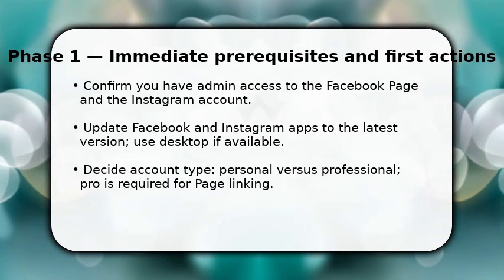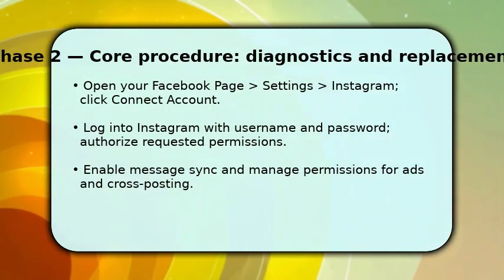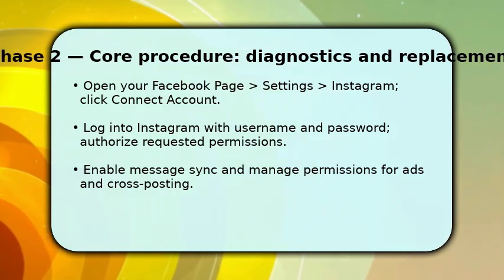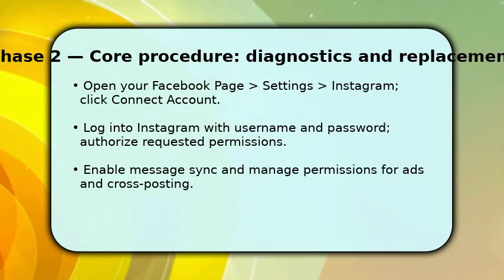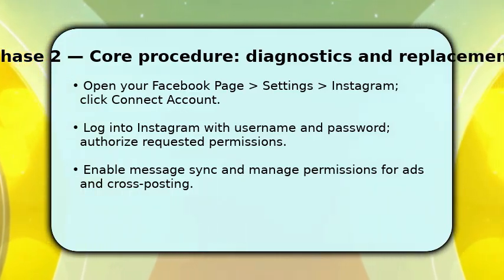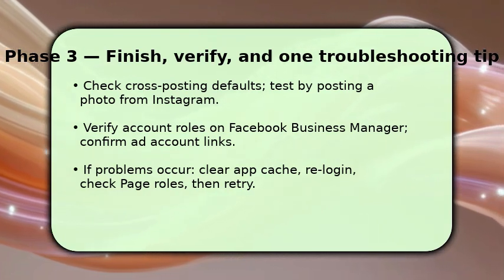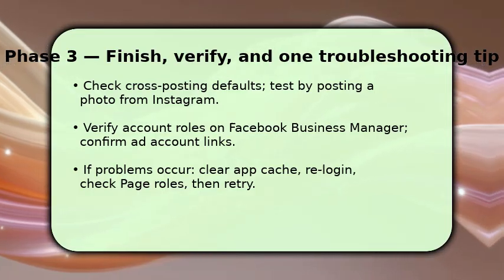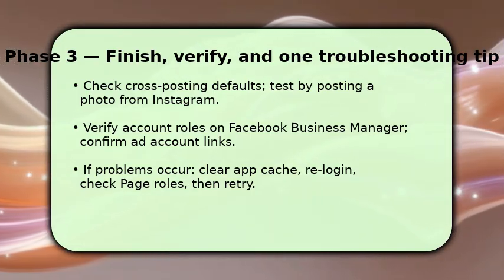How to Link Facebook and Instagram - Step by Step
How to Link Facebook and Instagram - Step by Step | 🔒 Surfshark VPN Deal — Stay private and secure. $1.99/mo + 3 Months Free ▸

Learn the step-by extricate process of linking your Facebook and Instagram accounts for a seamless social media experience. This video guide provides clear instructions on how to connect these platforms, enabling you to share content across both with ease.

linking Facebook, connect Instagram,